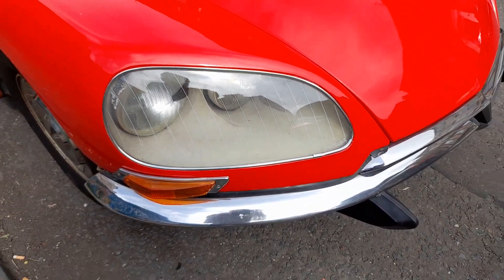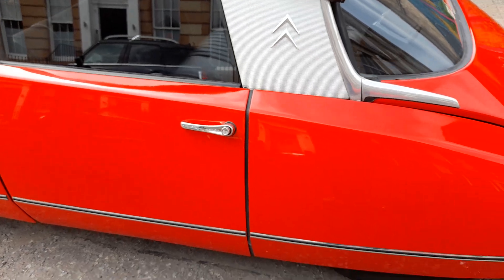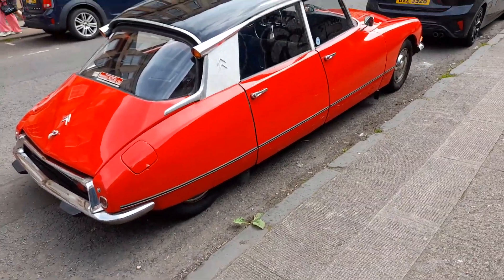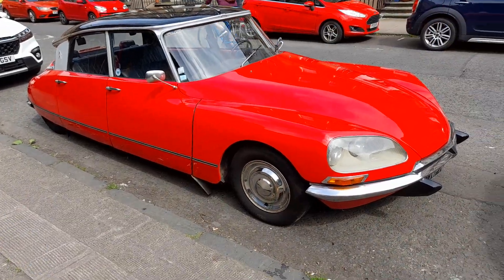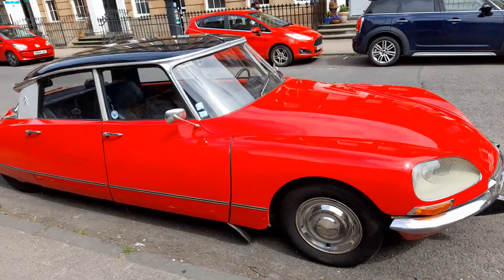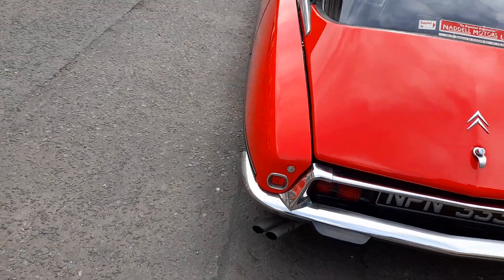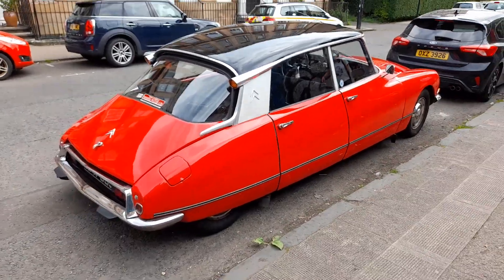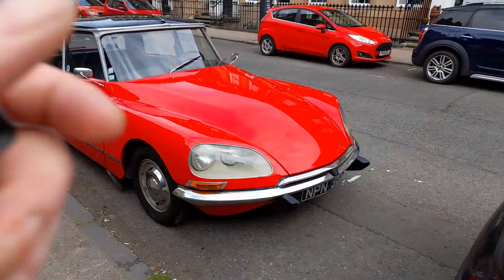Citroën DS Glasgow West End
What an amazing looking wee thing
Smashing